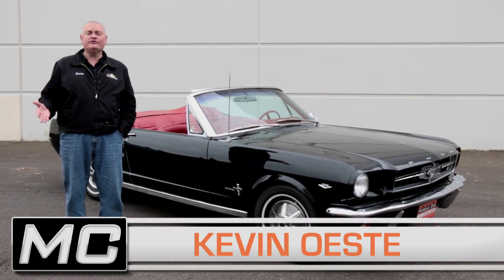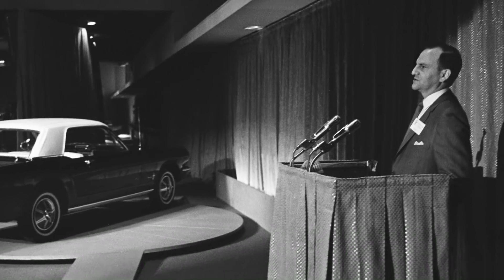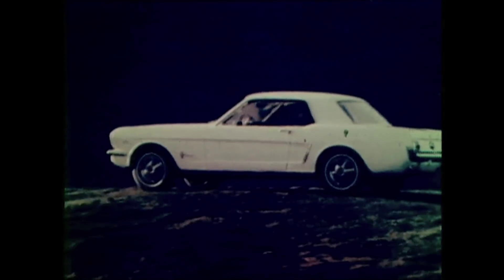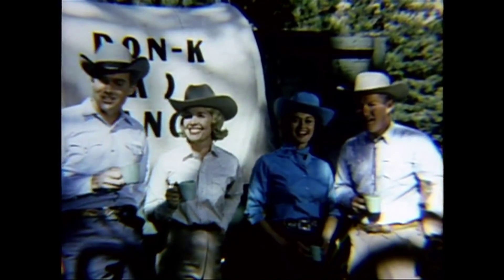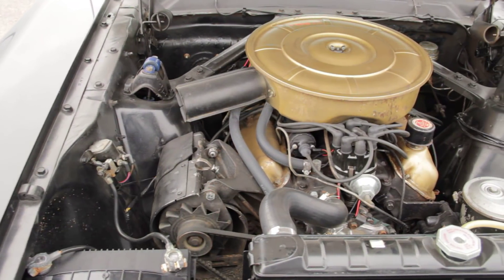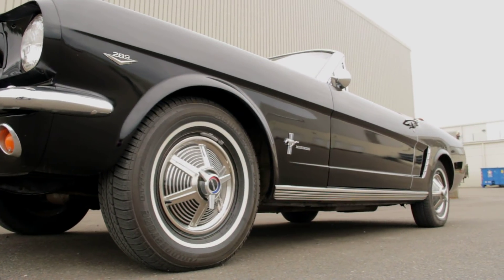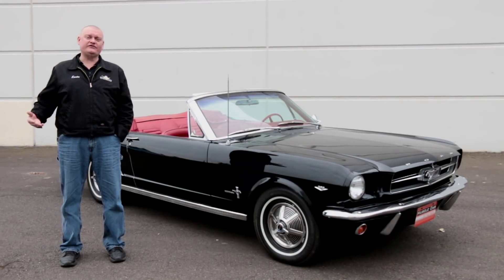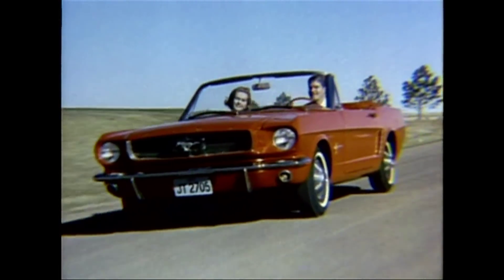1965 Ford Mustang 289 Convertible Feature Video: Muscle Car Of The Week Episode 257 V8TV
1965 Ford Mustang 289 Convertible Feature Video: Muscle Car Of The Week Episode 257 V8TV

We’ve all seen so many first generation Mustangs over the years that the magnitude of their impact on the industry is often overlooked today.   Ford hit the biggest home run of all time with this little car, and one of the cats behind the horse was a former engineer named Lido.   As in Iacocca, who, along with Hal Sperlich, identified that Ford had no entry level car that would get younger buyers excited to buy a Ford.    Designer Gale Halderman was tapped to come up with some designs, and his original sketch - dated July of 1962 - depicted a sleek, sporty ride with a long nose, short deck, and angular lines.   That basic design held true through several revisions and clay models, and eventually made it to production… and the rest is history!

Iacocca was a sharp marketer, and he wanted this new car to command the spotlight from the start.   He wisely chose the 1964 New York World’s Fair to launch the car, where it had minimal automotive competition and maximum media coverage.  In fact, a near twin to this car was used in a display that gave fair goers autopilot rides in new Fords!    Mustang went on sale on Friday, April 17, 1964, and ford  sold over 22,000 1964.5 Mustangs the first weekend!

The Mustang proved that the youth market.. In this case, the huge baby boomer youth market - was hungry for something fresh and exciting to drive, with over 680,000 sold from the 1964.5 release to the end of ‘65.

So let’s talk about our feature car, a 1965 Mustang 289 convertible.  It’s a fairly run-of-the-mill Mustang, as it’s not the Hi Performance 271 HP version known as the  “K” code, but it is a cool little V8 4-speed car.    The base 289 was rated at 225 HP at 4800 RPM and 305 pound feet at 3200, and was a stout design that stood up to the demands of heavy-footed drivers.    It featured hydraulic lifters and a 4-barrel carb, and this one has power steering and drum brakes.  Even though it’s not a limited production hi-po or even a Mustang GT car, we think cars like these still deserve some attention, as it’s still a fun car to drive.

Behind the attractive tri-bar spinner wheel covers are 14” wheels wrapped with a white lined tire, just as it would have had in ‘65.    HiPo cars had a flashier dual stripe redline, but the white stripe goes well with the white convertible top on this one.

Inside,  this ‘65 is fitted with red bucket seats, a floor console for the 4-speed shifter, and a dash that boasts the optional Rally-Pac gauge cluster.    The Rally Pac added a 6000 RPM tachometer and a clock to the steering column in attractive pods.   Hi-Po cars got the 8000 RPM tach.

Mustang styling was a hit from day one, as these cars resembled little else on the road in ‘65.   The long nose suggested speed and a big engine, even if it was hiding the base 6-cylinder.   The “hop-up” quarter panels featured simulated scoops down below, again suggesting speed and performance.   The basic design remained the same through ‘66, with over a million sold by March of ‘66.   Iacocca and his team read the buyers in the market, and delivered what they wanted at a price they could afford.    Sounds simple, no?   It’s interesting to me that with all of today’s social and communication technology, the market seems far harder to read.